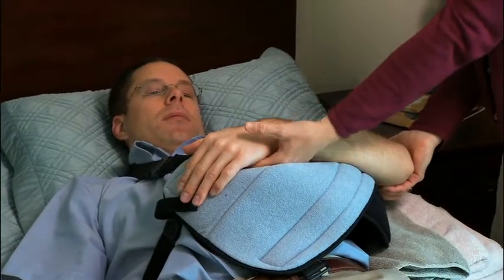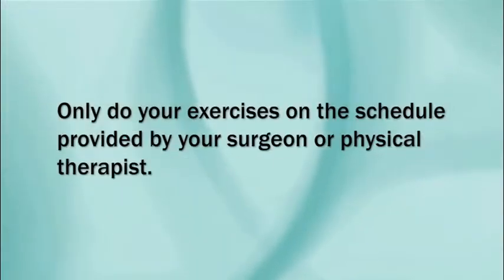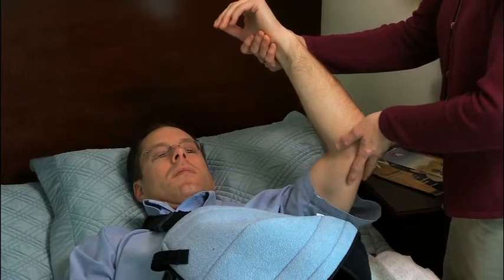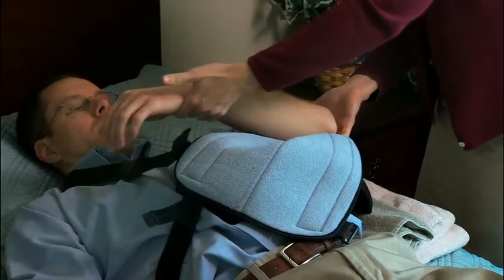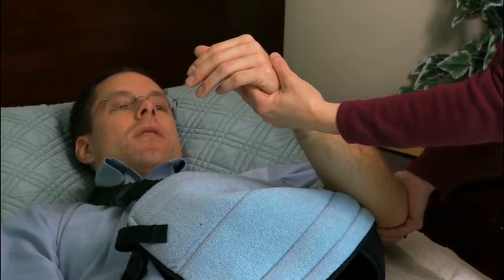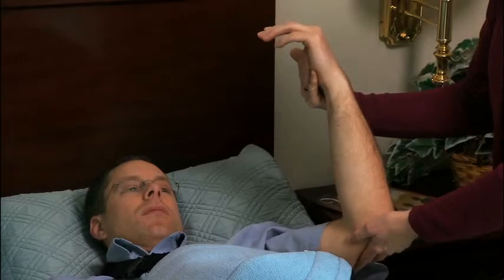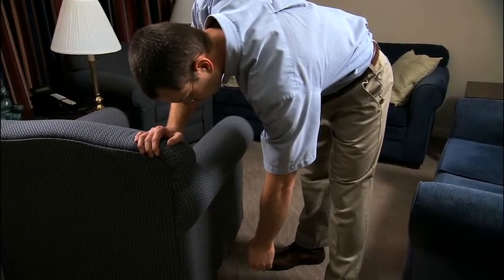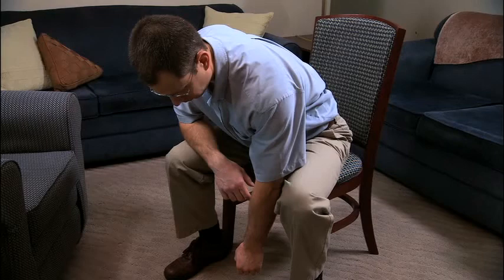Passive Motion Exercises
Demonstration by a physical therapist of how to do passive motion exercises when recovering from rotator cuff repair surgery.